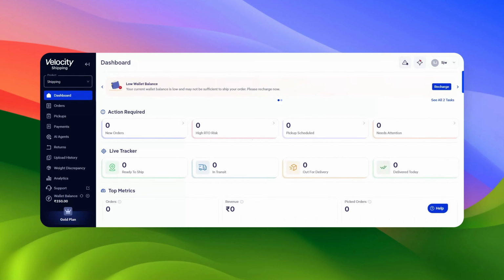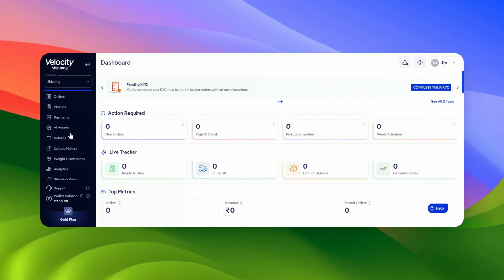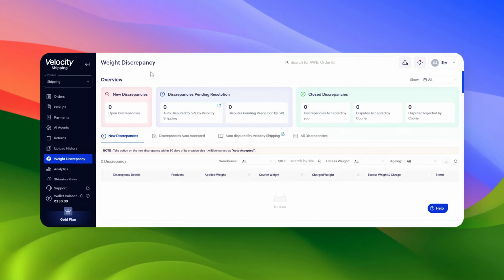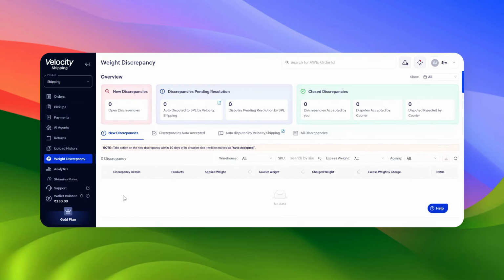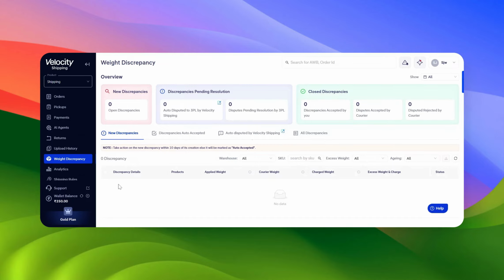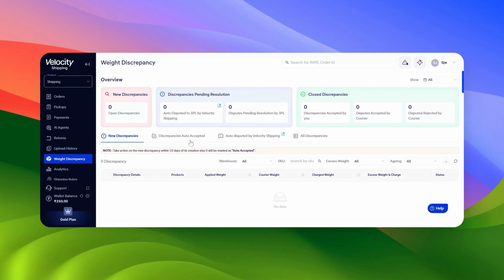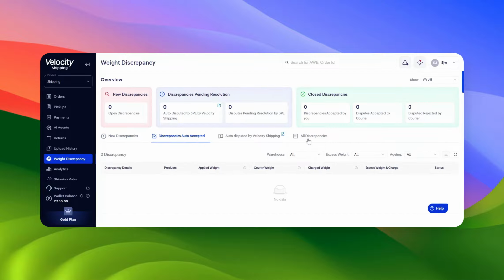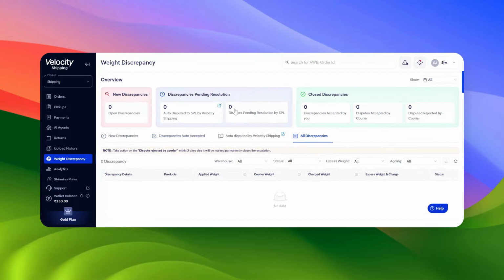Managing Weight Discrepancies on Velocity Shipping- English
Managing Weight Discrepancies on Velocity Shipping

Avoid overcharges and stay in control of your shipping costs. This step-by-step video helps you understand weight discrepancies, how they occur, and how to track them directly on your Velocity Shipping dashboard.

In this video, you’ll learn:
1- What is a weight discrepancy and why it happens
2- Where to find weight discrepancy details on the dashboard
3- How to review and track raised discrepancies

Whether you're shipping at scale or just getting started — understanding weight discrepancies helps you protect margins and avoid unexpected costs.

What is Velocity Shipping?
Velocity Shipping is an AI-powered shipping aggregation platform built for D2C brands. It helps you reduce RTOs, manage costs, and gain full visibility across your logistics — all from one dashboard.